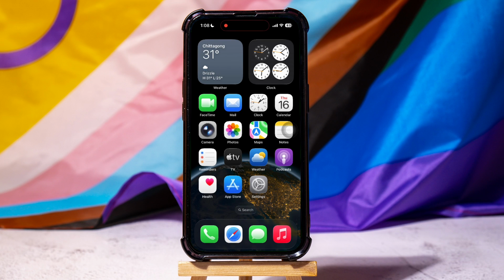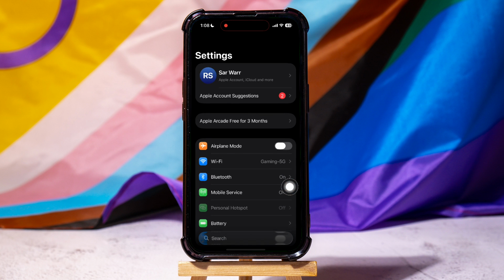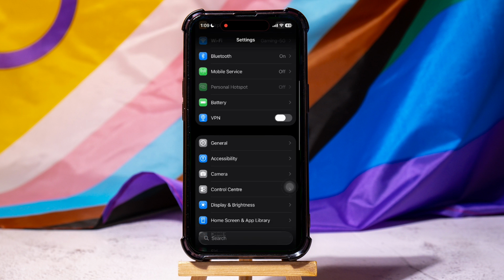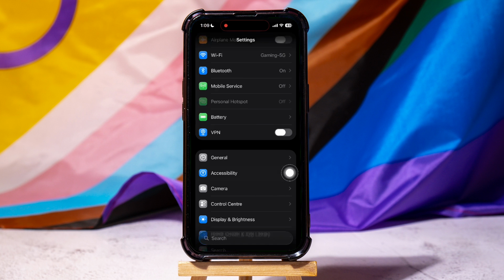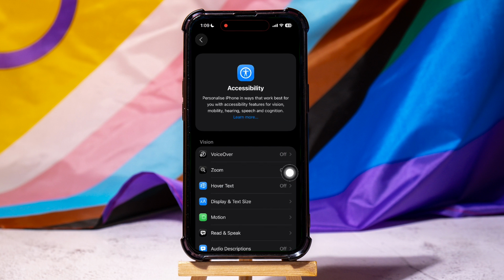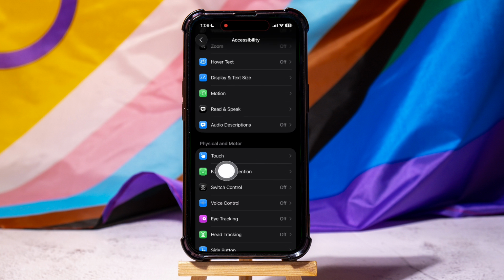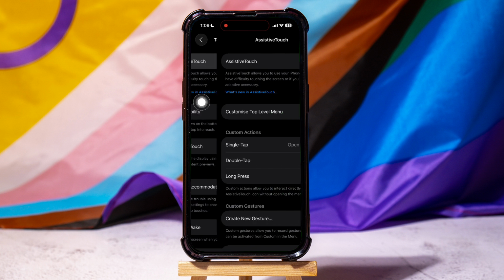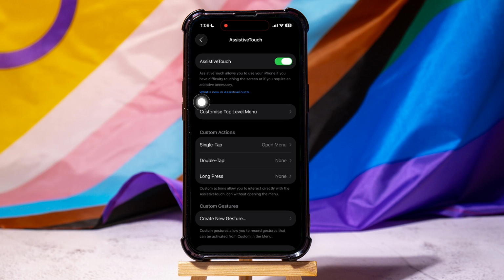How to Remove Pointer in iPhone 2026 (Step-By-Step Tutorial)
Here's how to remove the pointer (cursor) from your iPhone screen when it gets stuck or appears unexpectedly. I'll show you several quick and effective methods to get rid of that annoying pointer that sometimes pops up and won't go away. We'll cover the most common causes like AssistiveTouch being enabled, accessibility features being turned on, or screen recording indicators that create pointer-like elements on your display. I'll walk you through the step-by-step process to access your iPhone settings, navigate to the accessibility menu, and disable the specific features causing the pointer to appear. You'll also learn how to force restart your iPhone if the pointer persists, and I'll share some troubleshooting tips for when the standard methods don't work. Whether you accidentally enabled a feature or your phone is glitching, these simple solutions will help you remove that unwanted pointer and get your iPhone screen back to normal in just a few seconds.